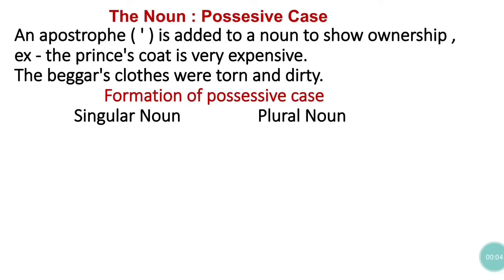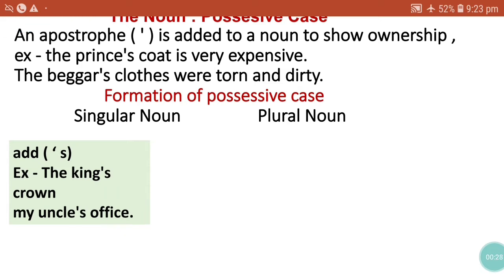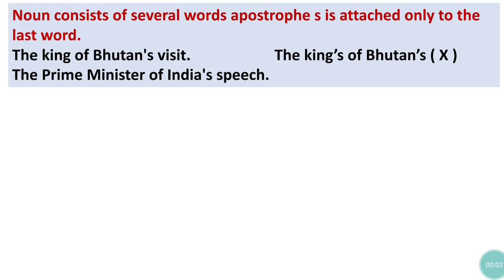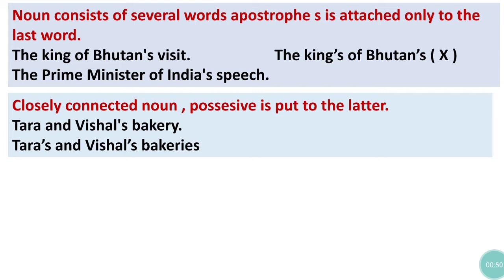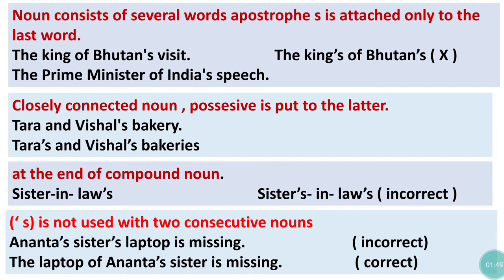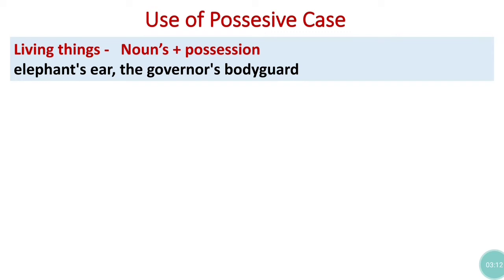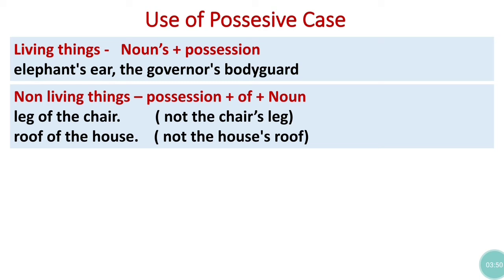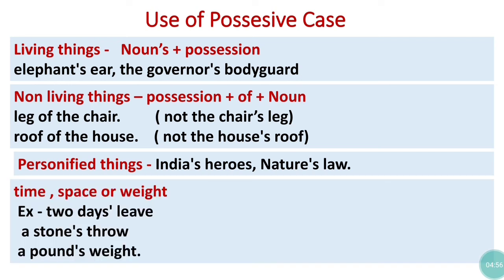The Noun : Possessive Case.